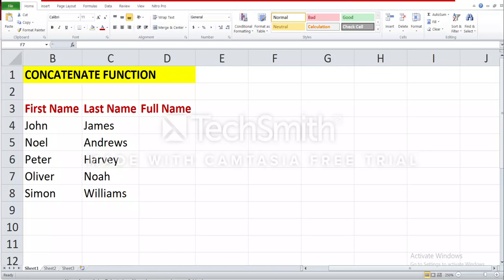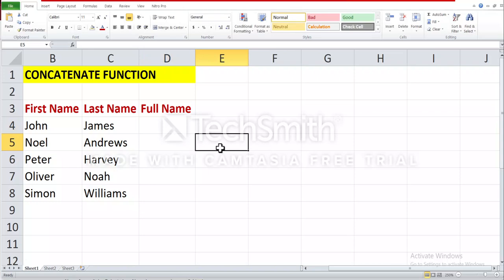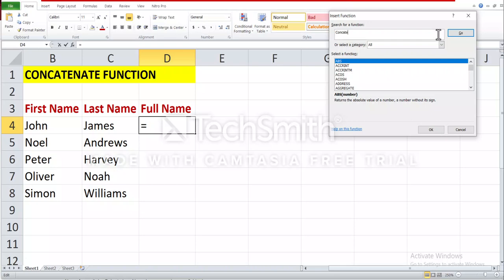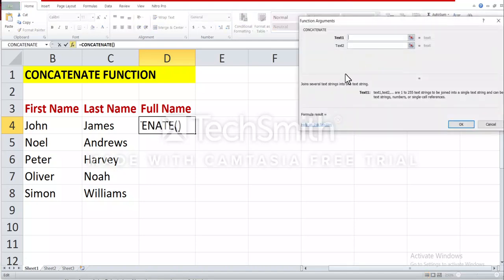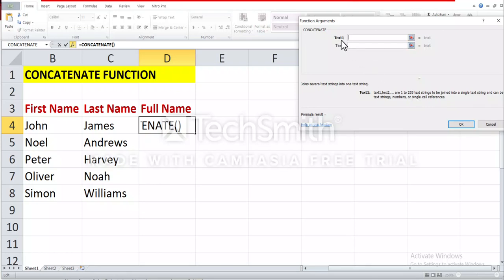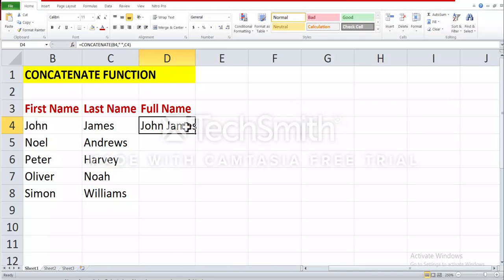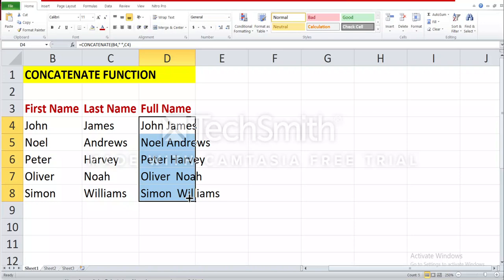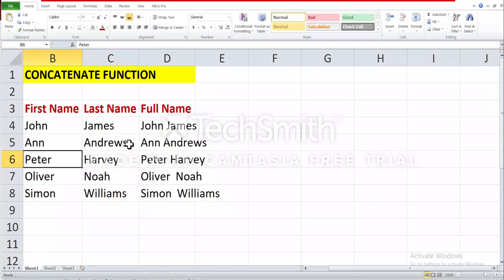COMBINE Different cell TEXTS into ONE Using CONCATENATE FUNCTION-Excel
This Video details how to combine texts or names from different cells into one cell.